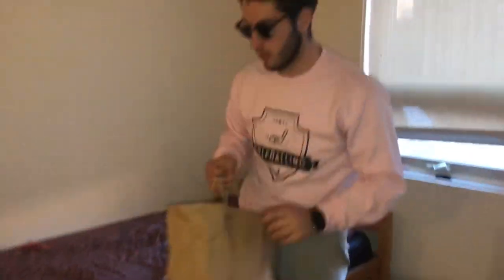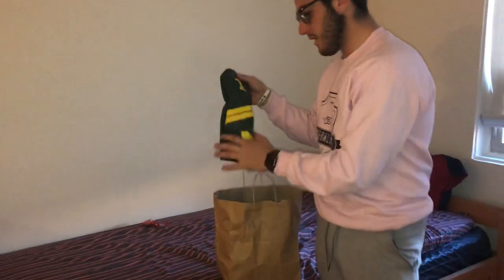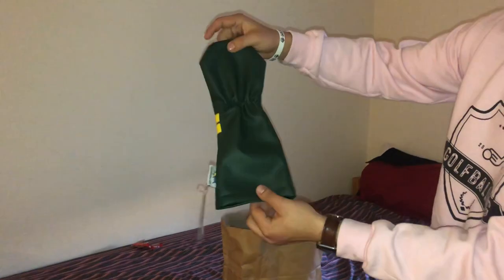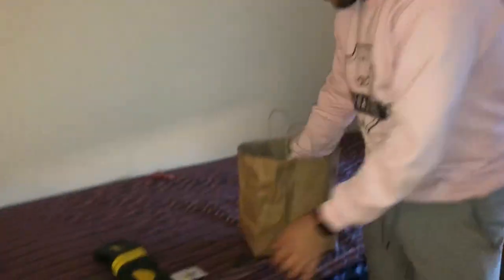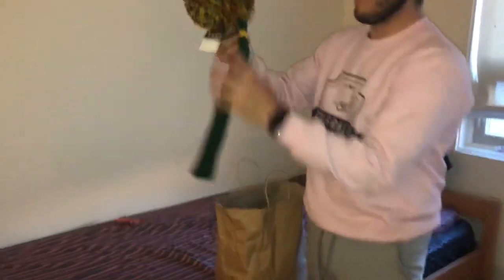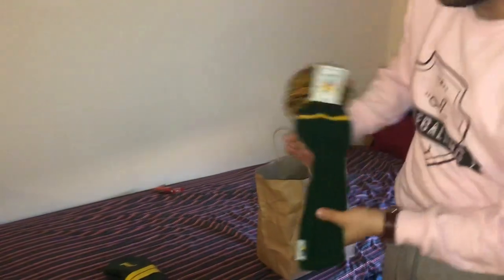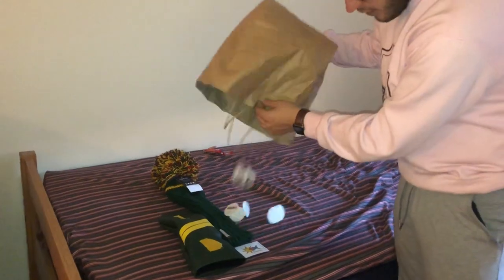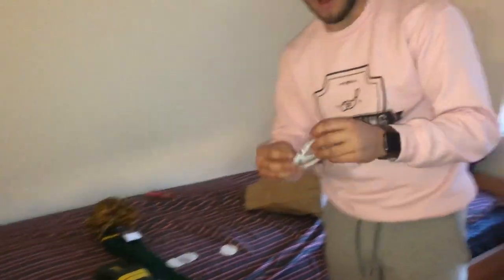GIVEAWAY WITH SUNFISH GOLF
Comment and sub to enter for extra votes!